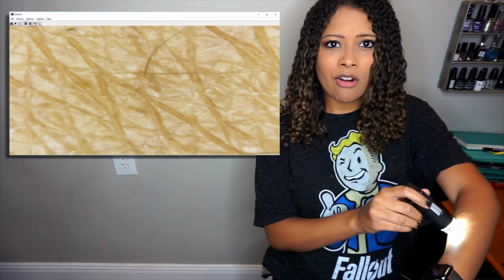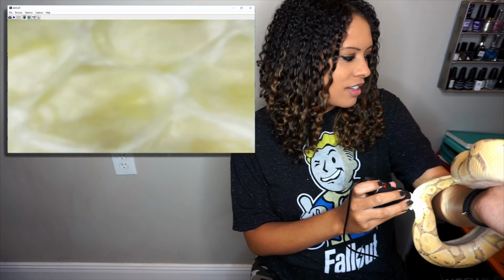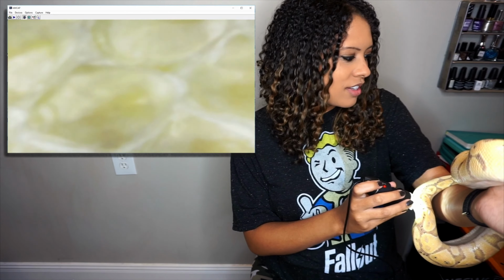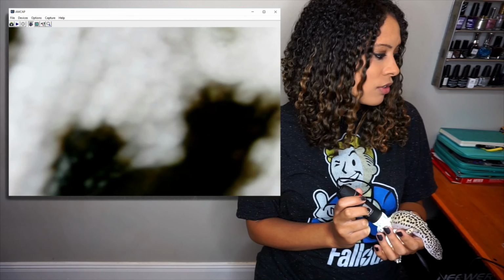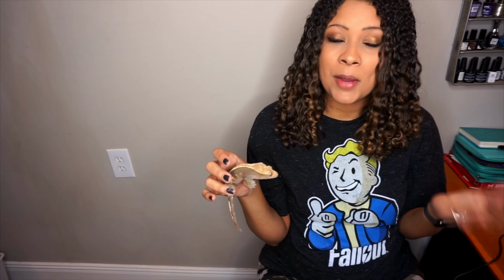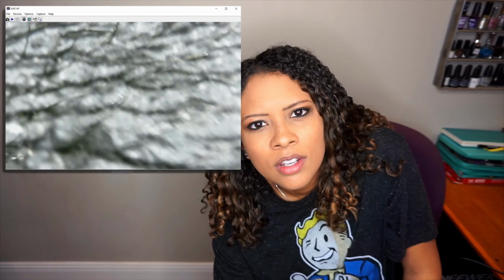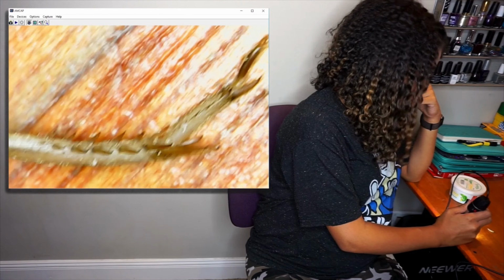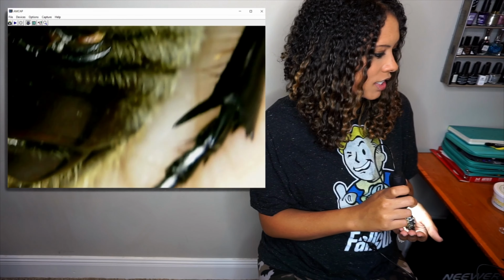Reptiles Under A Microscope! (and bugs and dogs)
Hi guys!

So after watching Simply Nailogical and Safiya Nygaard look at stuff under a microscope, I became incredibly curious as to what my animals look like under one as well. I also got a very... gross surprise with the bugs. I hope you enjoy this video, because it was SO much fun to make. :)

If you want this microscope to look at a bunch of awesome stuff:

**no animals were harmed in the making of this video, it's just a camera with an LED light on the end of it**

If you happen to be into nail polish and make up, or you just want to see other things under a microscope, check out these videos:

I just made an instagram to post pictures of all my animals!